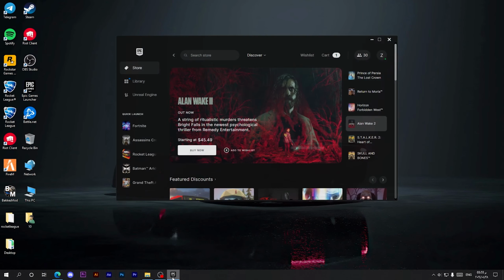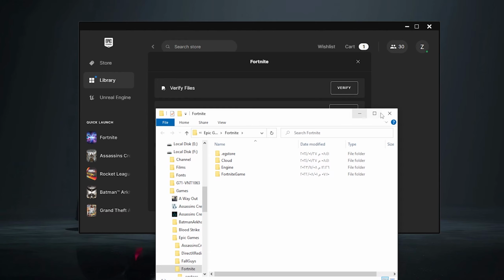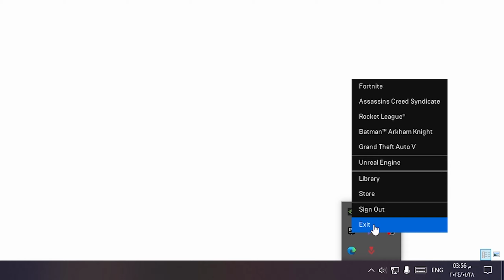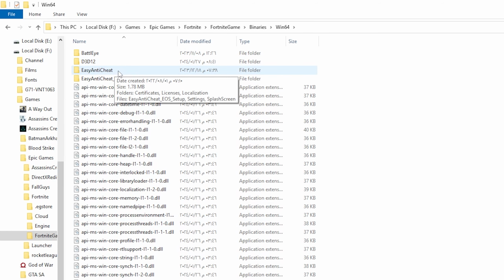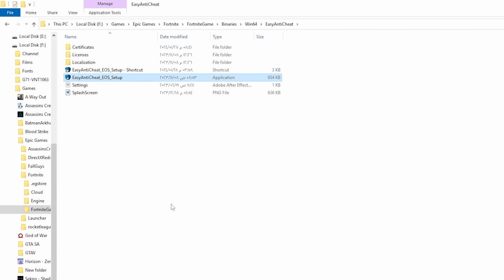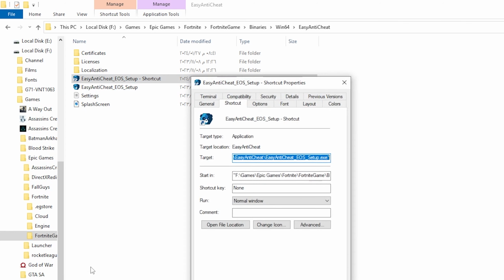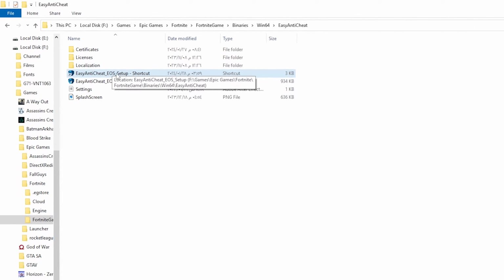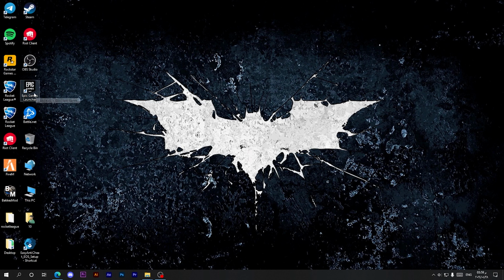How To Fix Easy Anti Cheat Not Installed Fortnite (2024) Easy Guide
In this comprehensive tutorial, our expert team will walk you through the step-by-step process of fixing the frustrating 'Easy Anti Cheat Not Installed' error in Fortnite. With our professional guidance, you'll be able to overcome this issue effortlessly and enjoy uninterrupted gameplay. Don't let technical glitches hinder your gaming experience any longer - watch now and get back into the action!

🕒 Timestamps:
00:00 Introduction
00:22 File location
00:48 Epic game launcher
01:03 Create shortcut
01:43 Repair
02:16 Outro